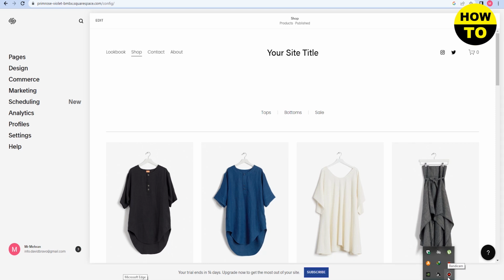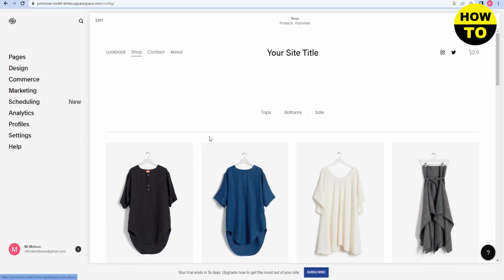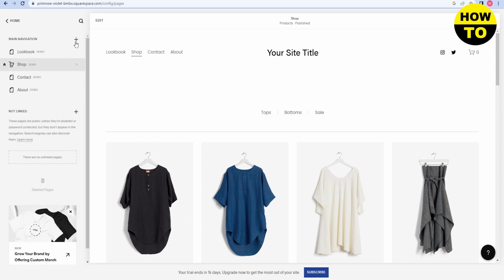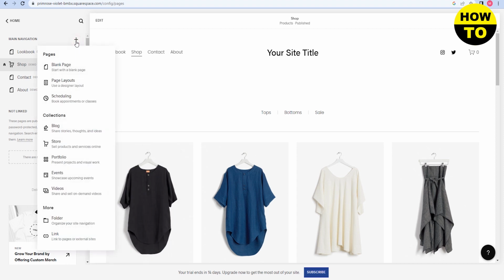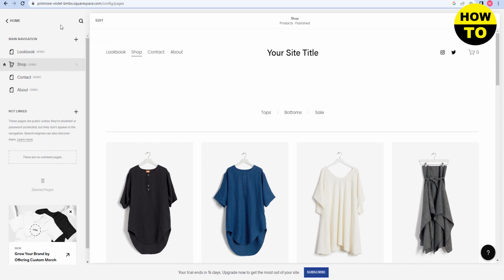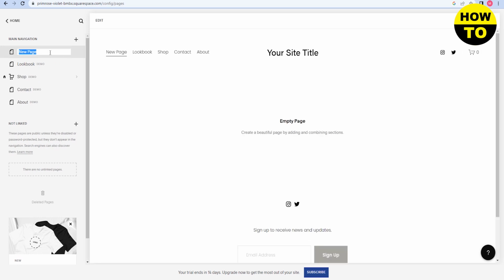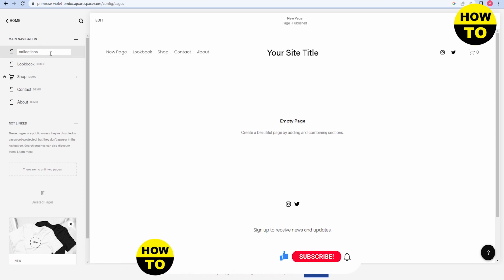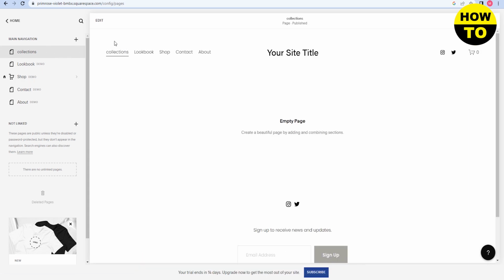How To Add A Page In Squarespace || Squarespace Short Tutorial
How To Add A Page In Squarespace.

Learn How To Add A Page In Squarespace. It is really easy to do and learn to do it in just a few minutes by following this super helpful tutorial to get a better understanding of everything.